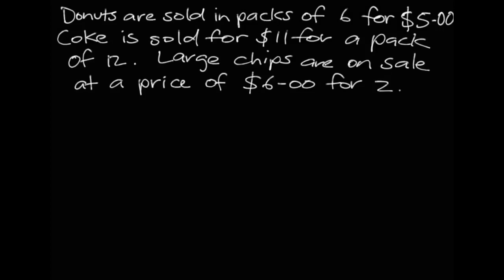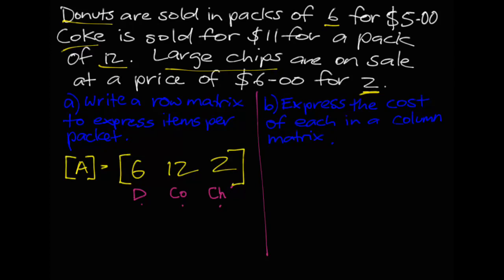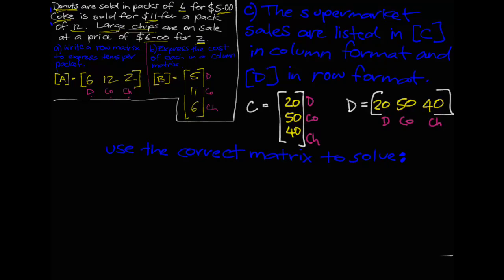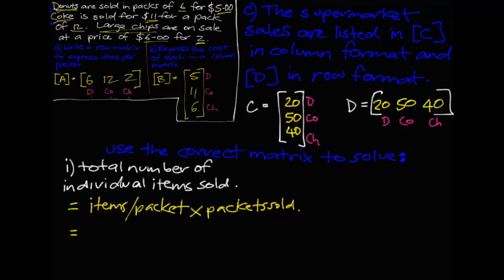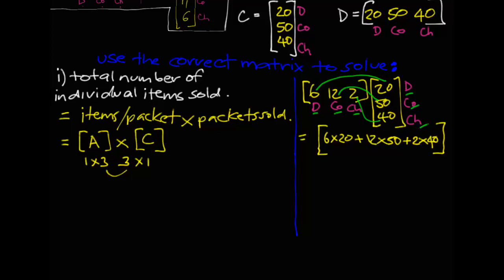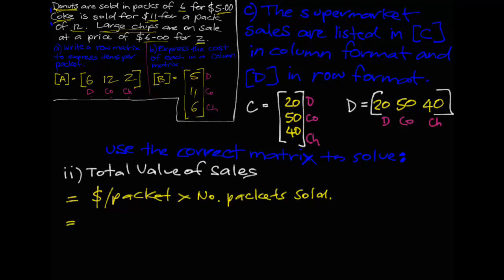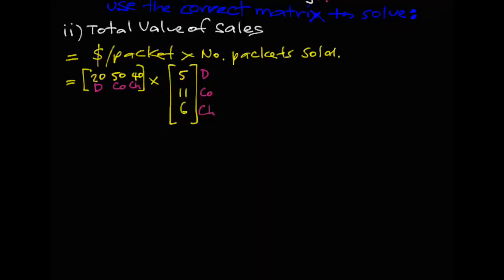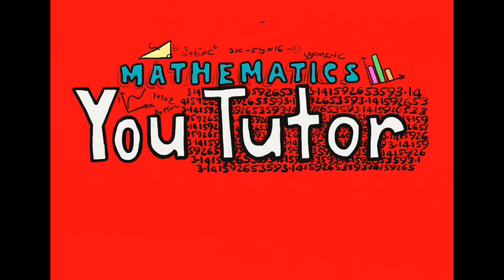UNIT 2: Matrix Maths or Matrices Complex Unfamiliar Worked Examples